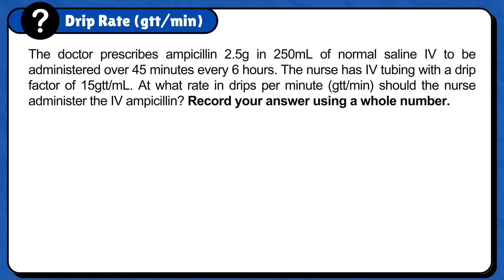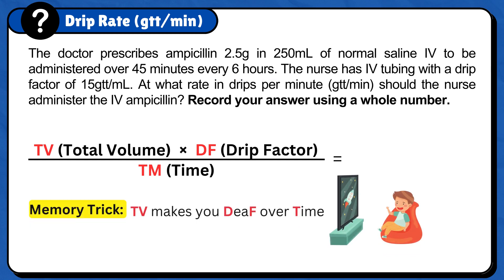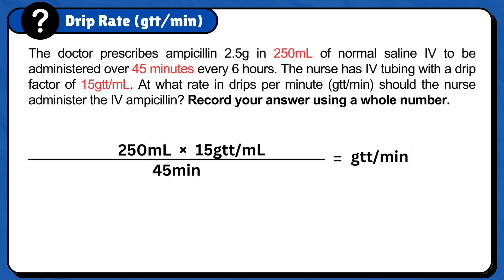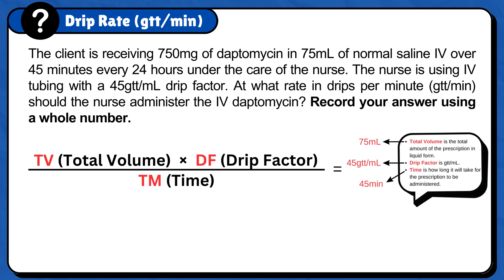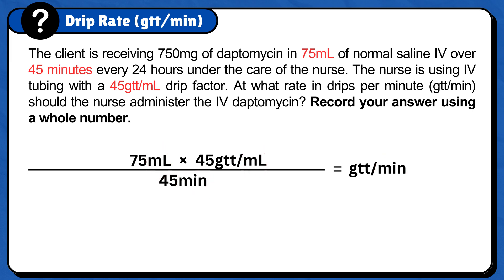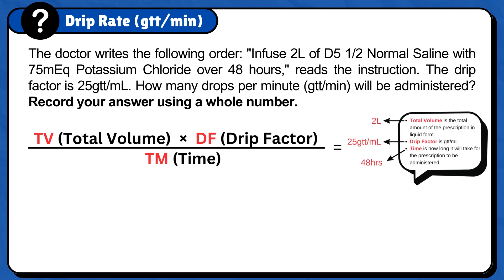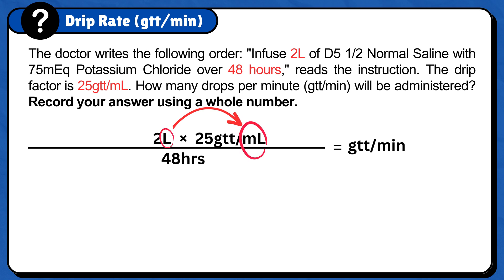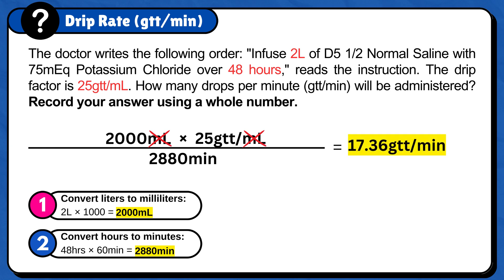11 - Drip Rate IV (gtt/min) - Dosage Calculation MADE EASY for Nursing School & NCLEX